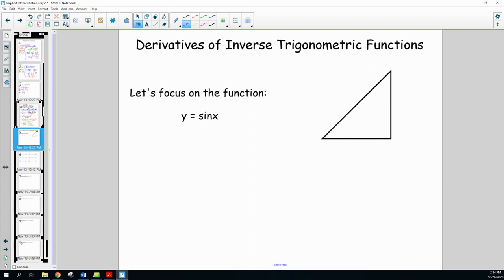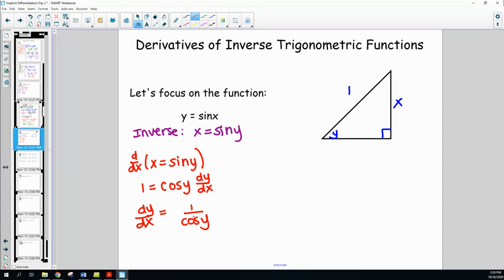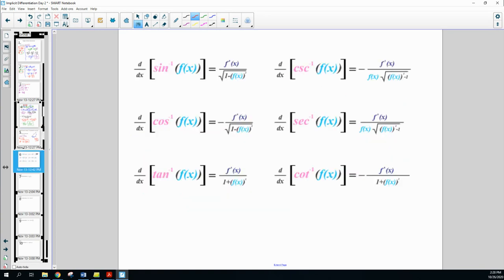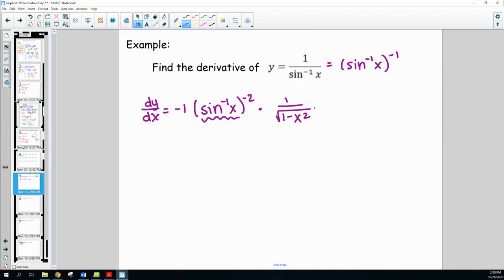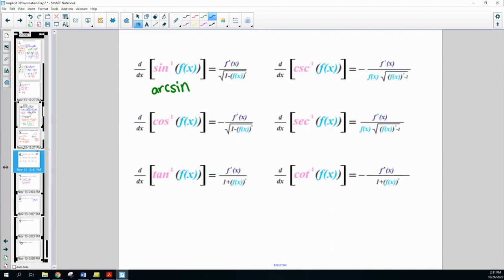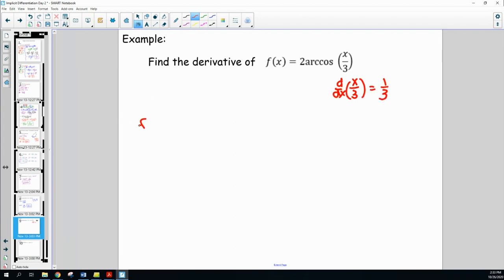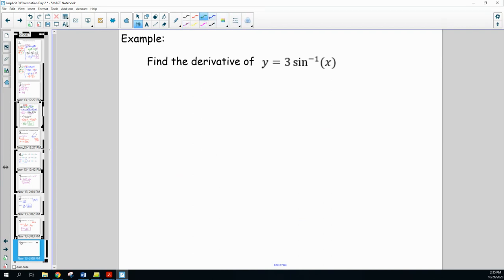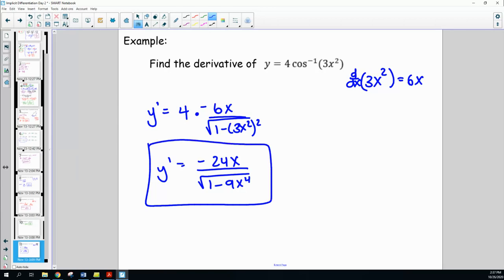Derivatives of Inverse Trig Functions